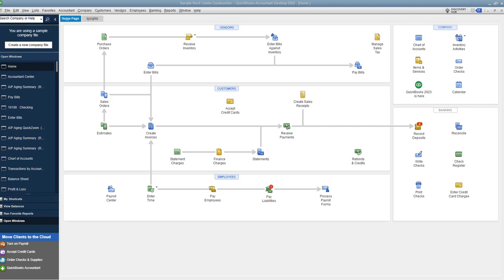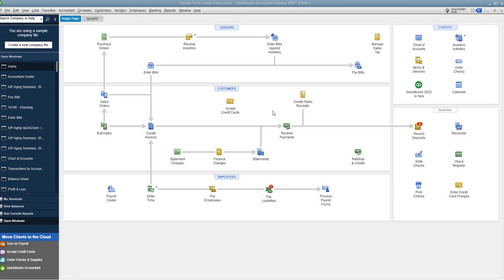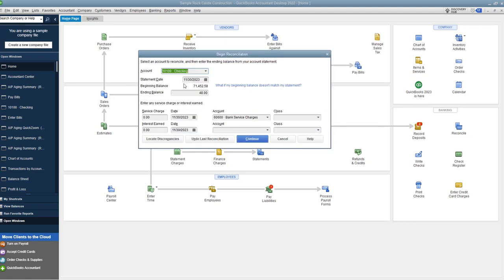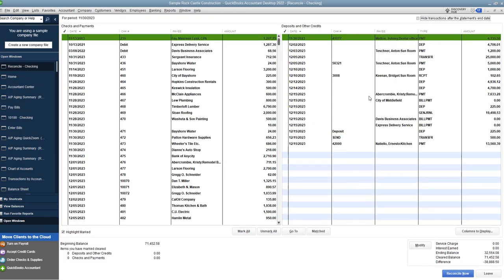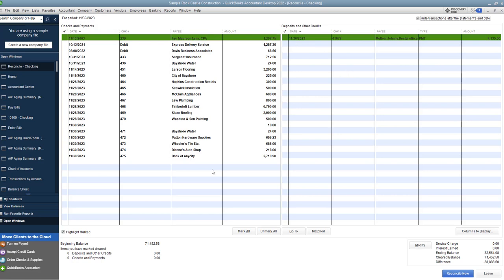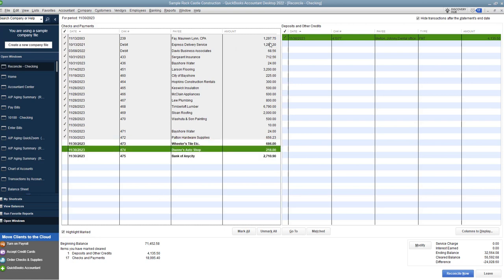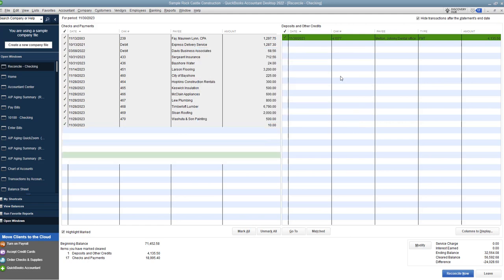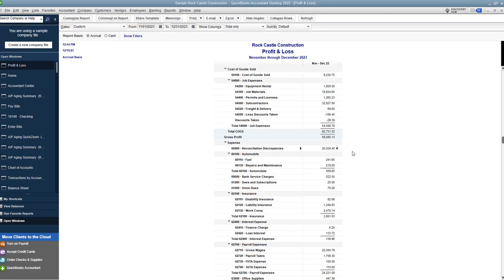What to Do in Quickbooks When the Bank or Credit Card Accounts Have Never Been Reconciled!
What to do in Quickbooks when the bank or credit card accounts have never been reconciled.  Your bookkeeper leaves, you take over for someone else, or you take on a new client...and you discover that the bank or credit card accounts in Quickbooks have NEVER been reconciled.  What do you do!?!

It may have been 1, 2, 5 years since they have been reconciled in Quickbooks, but don't worry.  This video shows you the answer.  There are 3 ways to fix this, and some super important guidelines to follow, but if the Quickbooks accounts have never been reconciled, there is a fix.  Watch this video to discover how!